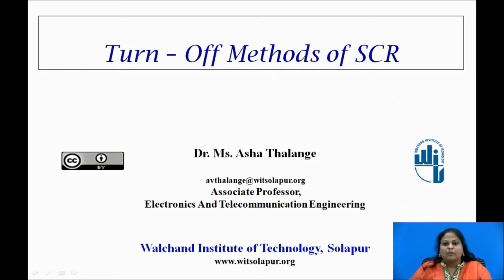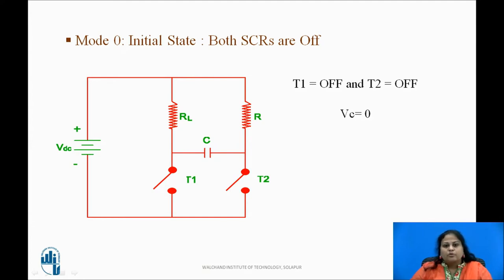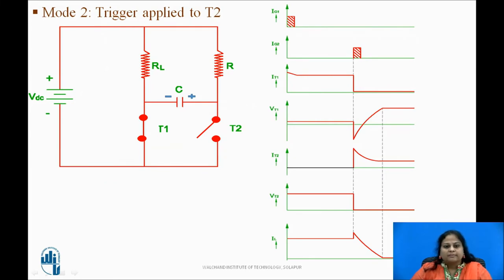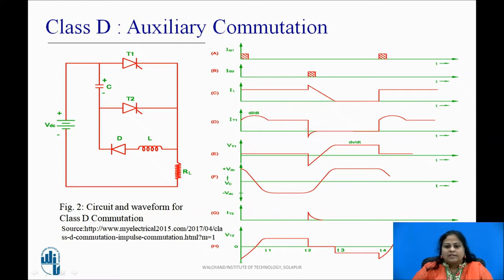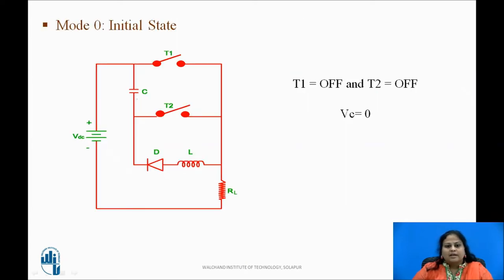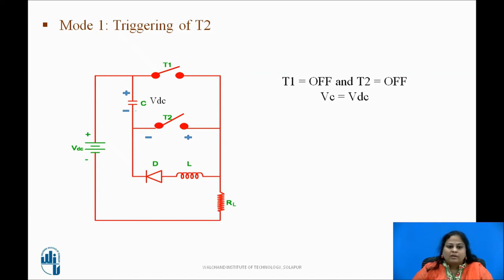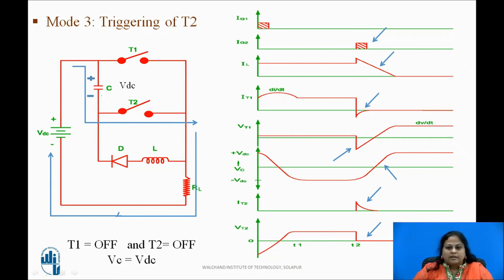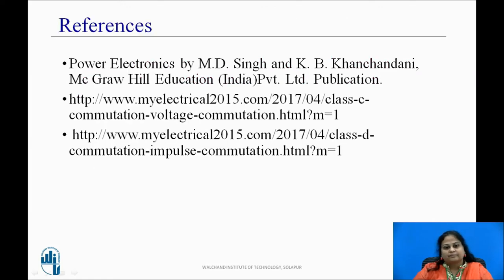Turn-off Methods of SCR _ Part 2